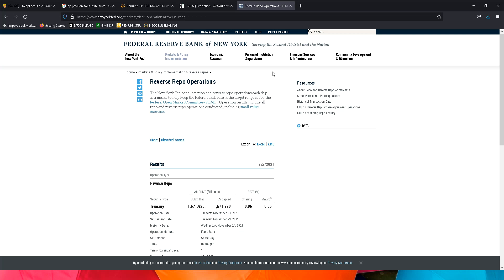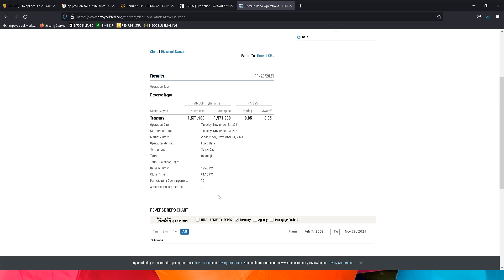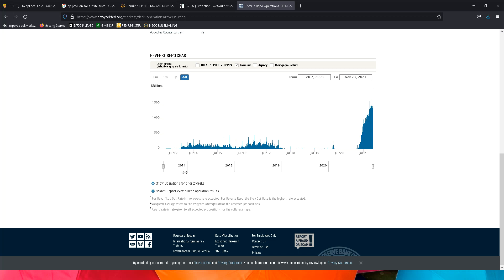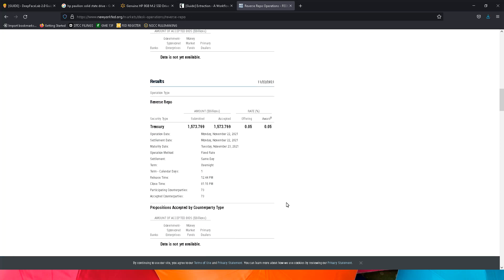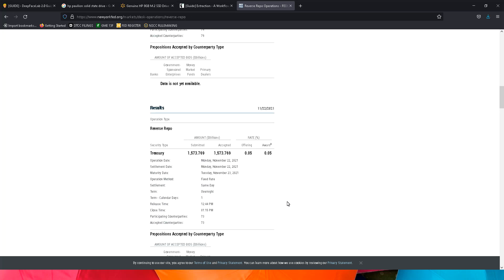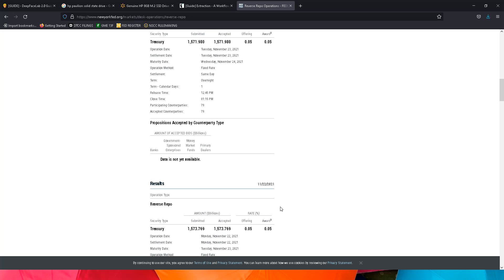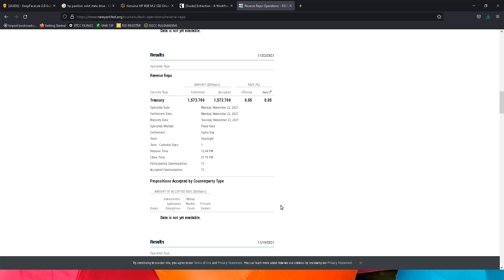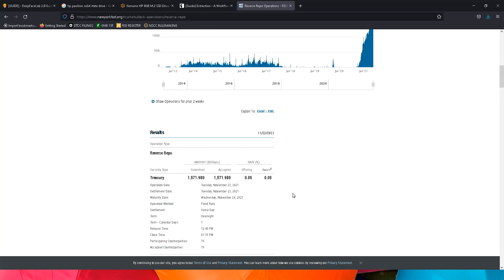REPO TIME DIRTY ITS! GO LET'S! MOON THE TO!